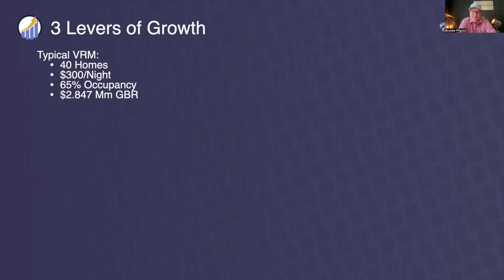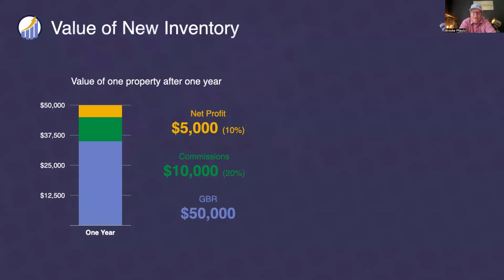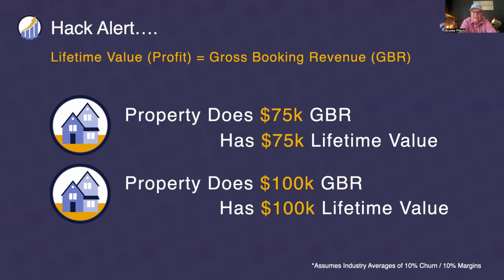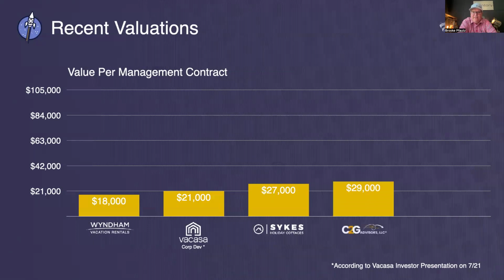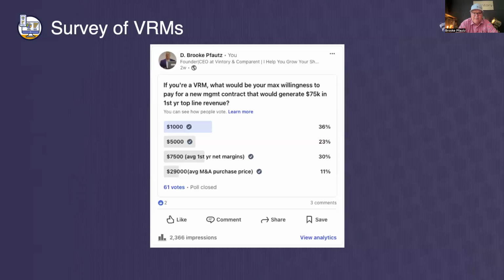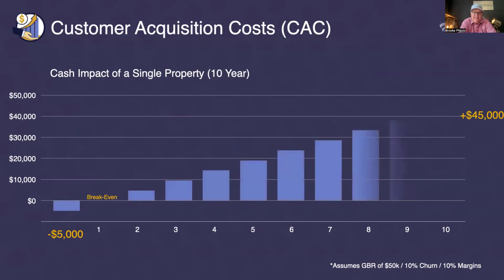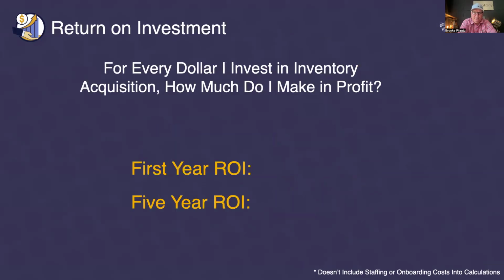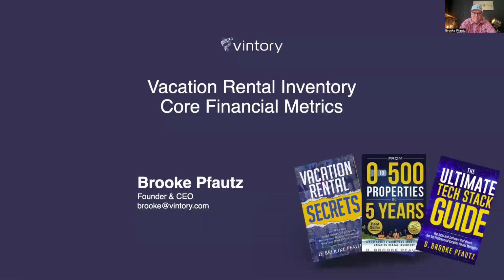Vacation Rental Inventory Financial Metrics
Unlock the Secrets of Vacation Rental Inventory Financial Metrics!

In this 15-minute masterclass, we dive deep into the financial metrics that define the true value of your vacation rental inventory. From understanding cash-flow impacts to revealing how much your management contracts are really worth when it’s time to sell, this video has it all.

We’ll cover the "holy grail" of metrics, including the critical LTV:CAC ratio and other key KPIs that every property manager should know. Whether you’re looking to grow your business, maximize profitability, or prepare for a future exit, this is must-watch content for anyone in the short-term rental industry.

If you want to take your understanding of inventory value to the next level, don’t miss this video!